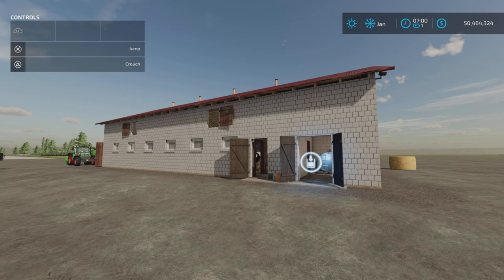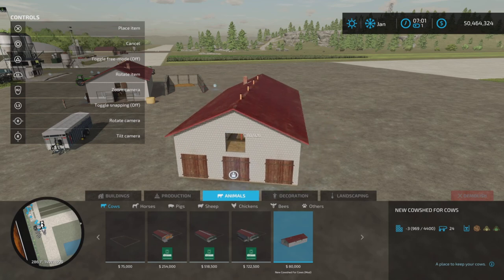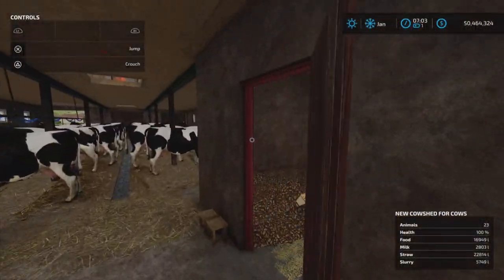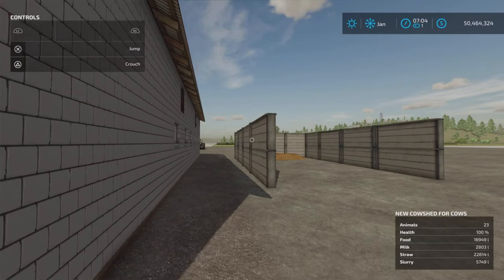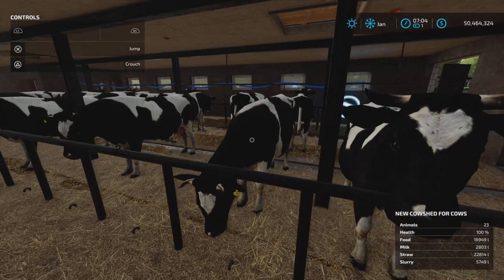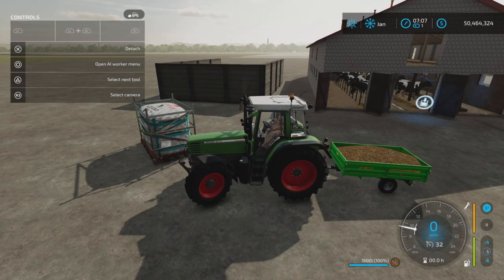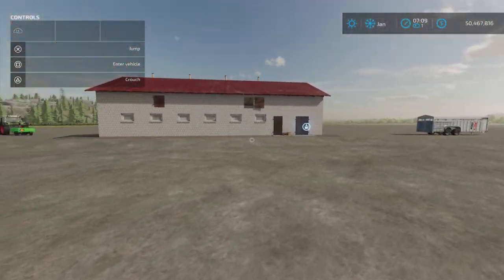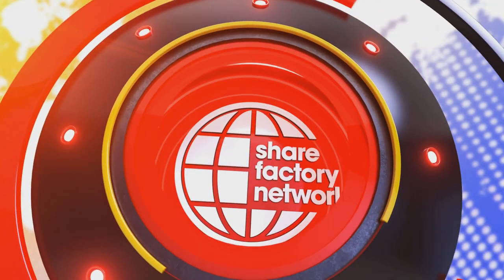New Cowshed For Cows / mod for all platforms on FS22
New Cowshed For Cows
By: BartsoNv3